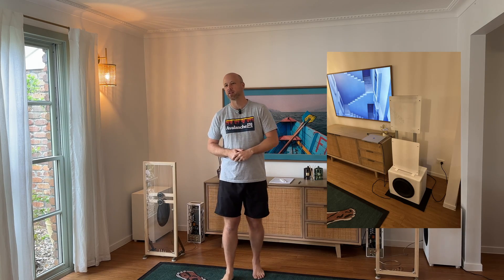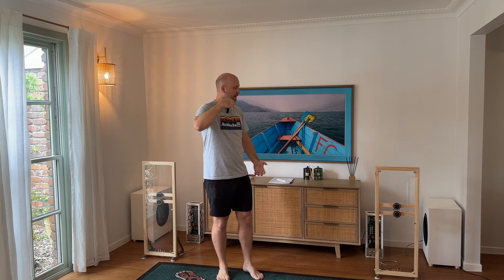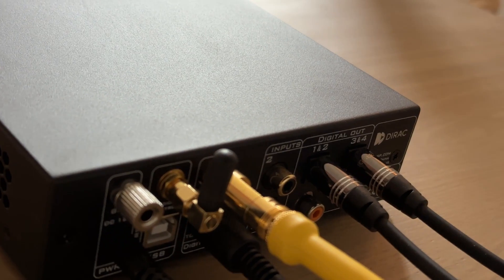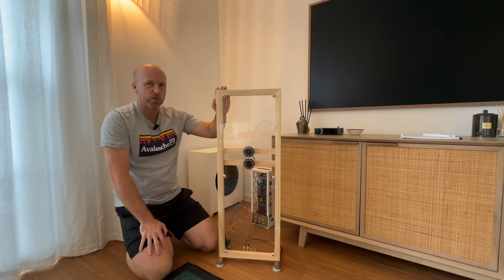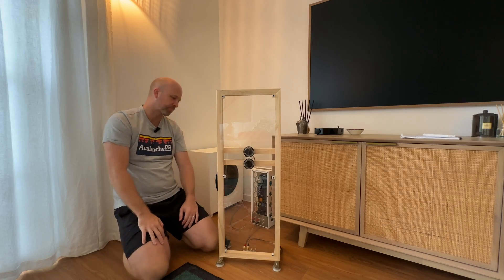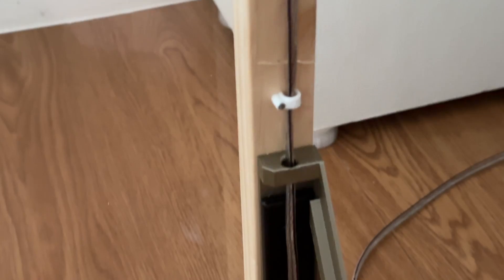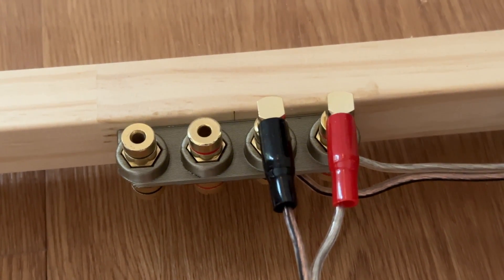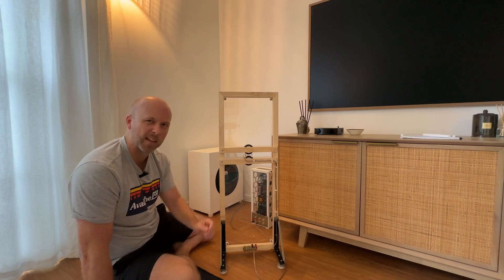My New (more epic) DML System!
(Apologies for the audio levels, doesn't look like I can fix them post-upload)

Another year, another build... except that I have no such schedule and anyway, this one is already mostly built.

Having scrapped my previous build plans last year I decided to go all out and put together a rather more expansive system instead.

Witness the (provisional) result - a digital, active, 2.2 channel powerhouse using acrylic DML panels for the mains.

The main build may be done but it's not near finished yet, as I'm just entering the 'incessant tweaking' phase and it's this that I plan to document on my channel.

A few things I will definitely be doing:
- Playing around with the DSP crossovers
- Seeing how low I can boost the bass
- Adding a tweeter or HF panel
- Experimenting with Dirac Live room correction

A few things I might also do:
- Add side wing/s to separate front and back waves on the panel
- Probably a bunch of weird and/or ineffective stuff.

Ben